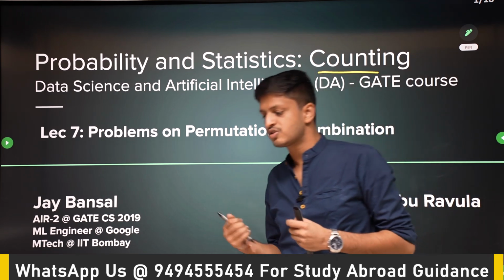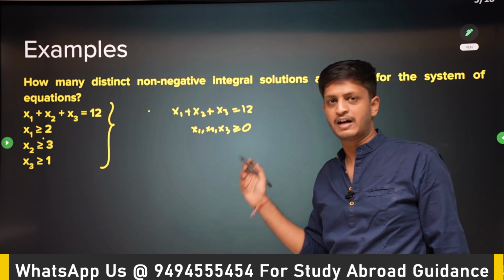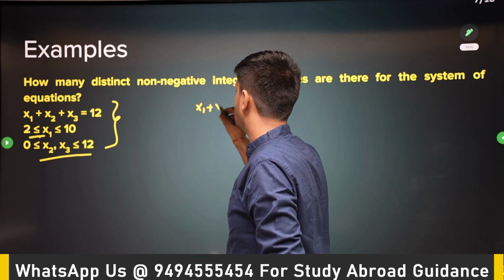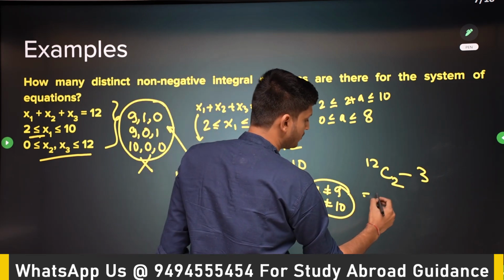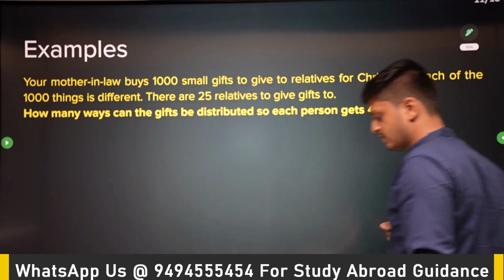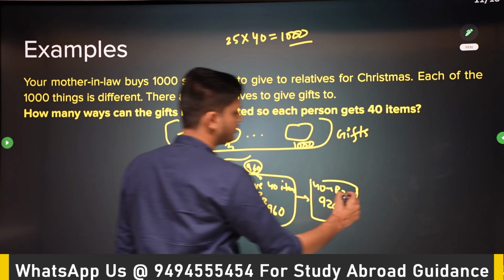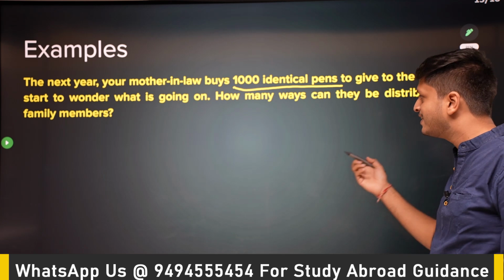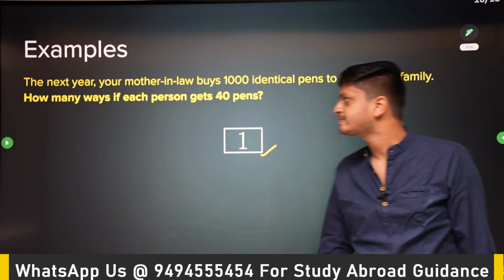GATE DA | Probability & Statistics | Counting | Lec 7 | Problems on Permutation & Combination | Jay